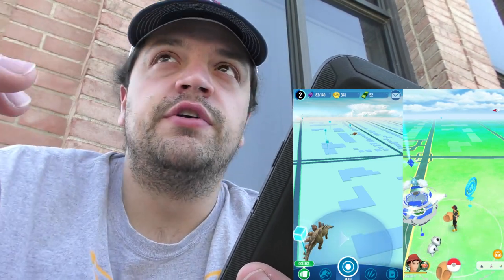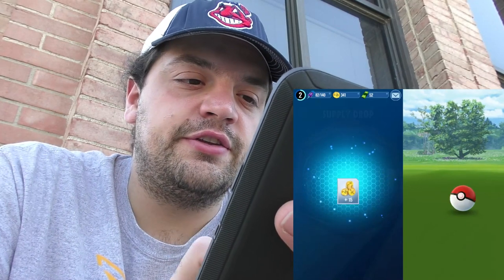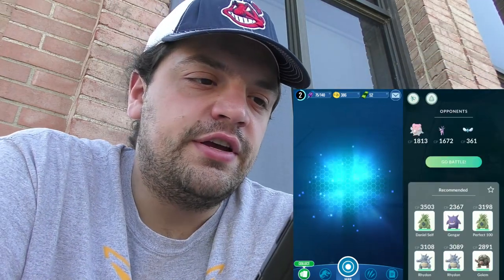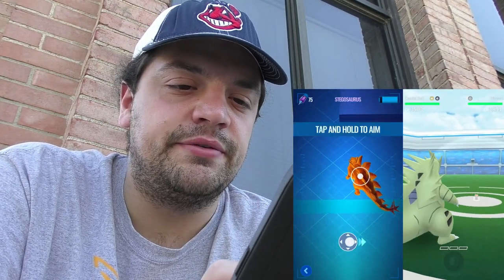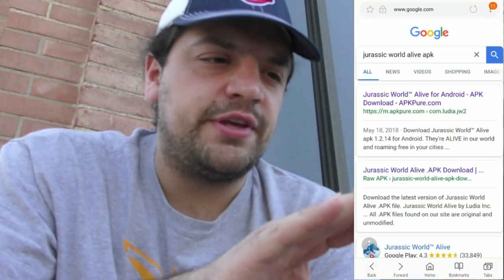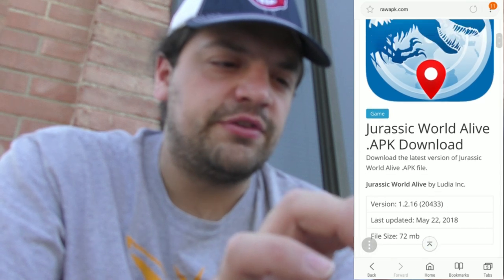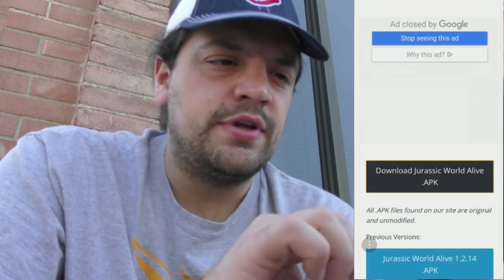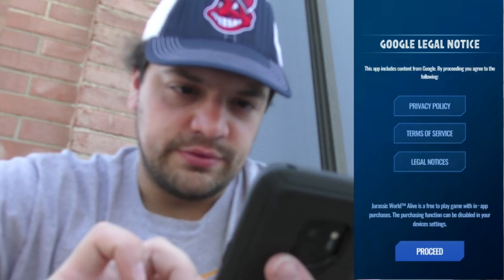Downloading Jurassic World Alive Before Launch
How Epic is this! The AR in Jurassic World Alive is awesome!

Greetings Everyone, Thanks for Watching my video, it's always great to make content for my viewers and make them feel comfortable to enjoy, if your new to this channel, don't forget to subscribe and check out my links bellow for more about me and check ins.